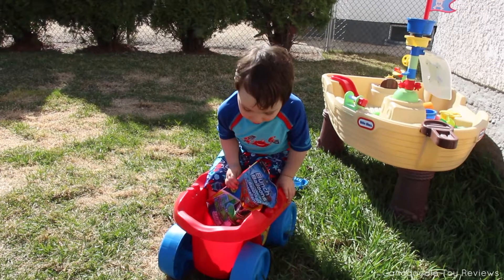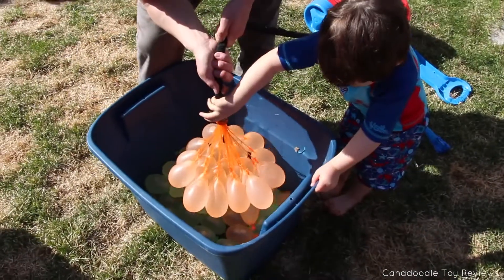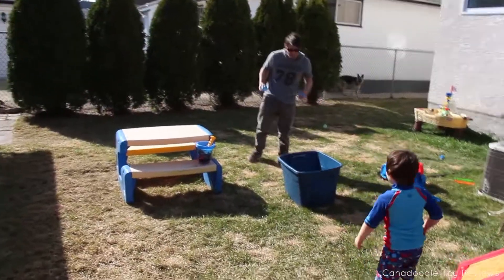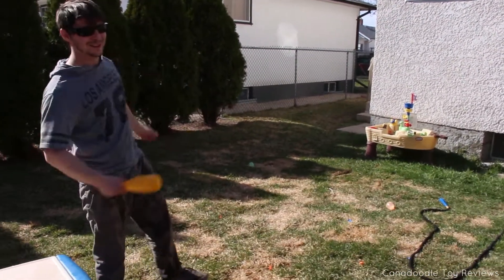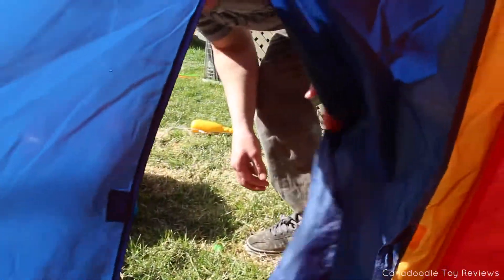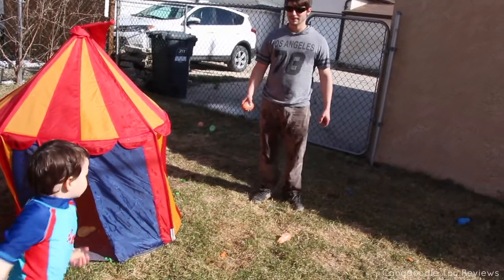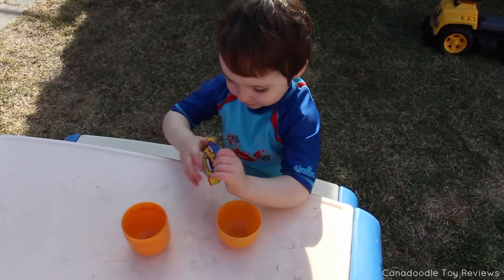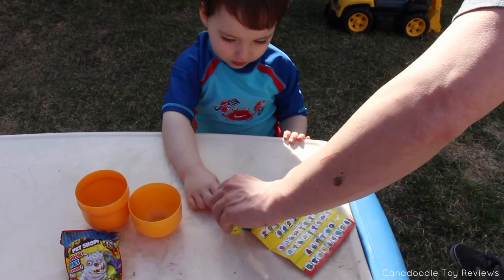Bunch O Balloons Water Balloons Fight Hide N Seek Ugglys Pet Shop Surprise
Bunch O Balloons water balloons fight with Hudson and his family from Canadoodle Toy Reviews! We had a family fun time filling up the balloons and throwing them at each other to see who would get the wettest! We also played hide n seek water balloon style! It was so fun watching Hudson hit water balloons with a bat! There was a mystery surprise egg hidden somewhere in the backyard! Watch to see what Hudson found in his mystery surprise egg!

Bunch O Balloons is the ultimate way to make water balloons! Fill over one hundred water balloons in just seconds with this ready to go bunch of self-tying water balloons and blast the competition out of the water. Simply follow three easy steps to forget the mess and stress of filling water balloons: connect the attachment to a water source, fill the balloons and see them self-tie to make over 100 water balloons in seconds.

Toys "R" Us Shopping Paw Patrol, Thomas and Friends, Minion Fart Blaster, Star Wars, Dinosaurs Canadoodle Toy Reviews

Pie Face Challenge Whip Cream in the Face family fun game Kinder Surprise Egg Canadoodle Toy Reviews

Little Tikes Anchors Away Pirate Ship Water Table water fun Thomas Mini's surprise Canadoodle Toy Reviews

STAR WARS Hot Wheels Dragon Destroyer Drop Force Track set kids toy reviews Canadoodle Toy Reviews

Toy Hunt at the Park Thomas and Friends Disney Cars Big Hero 6 Baymax Family Fun at the park Canadoodle Toy Reviews